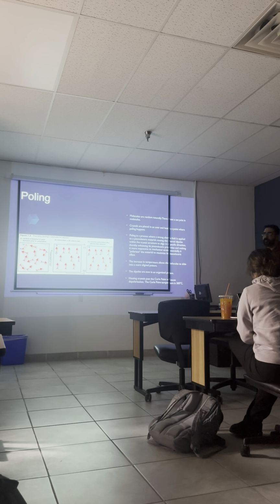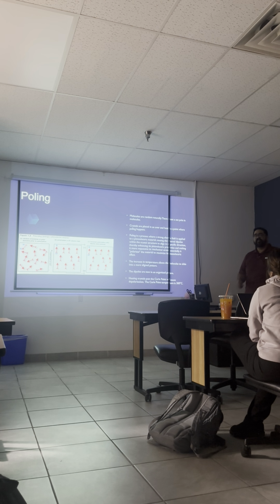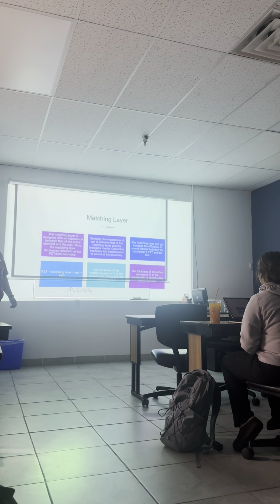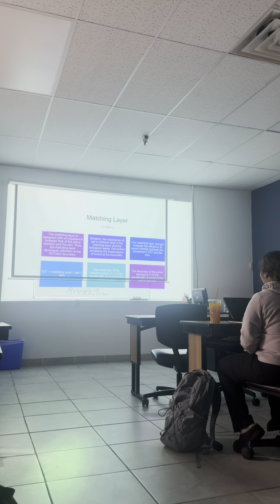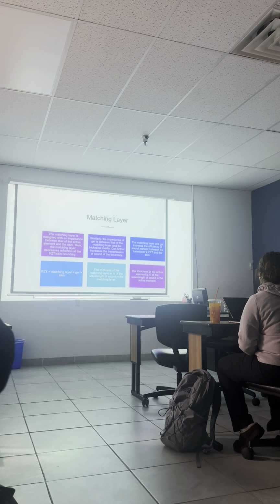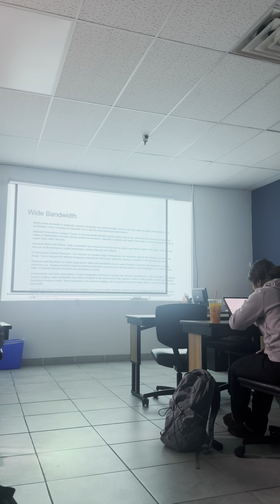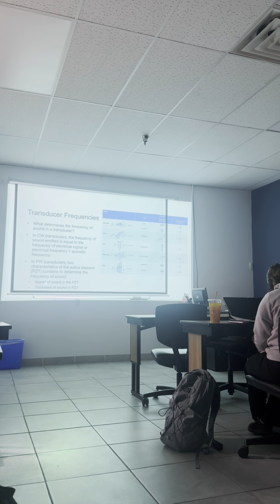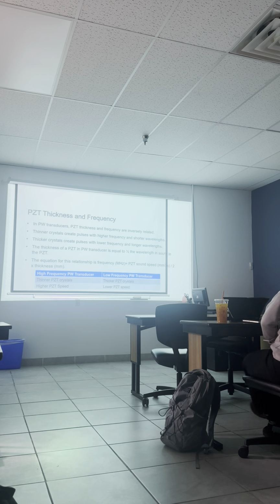DMS 242- TRANSDUCER